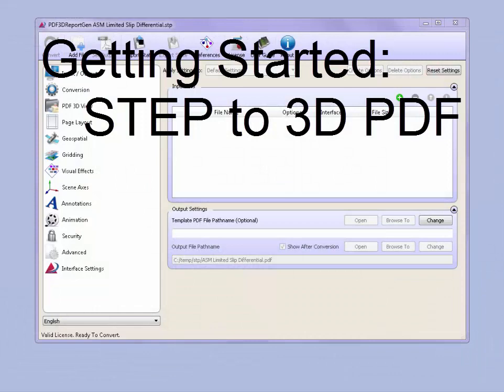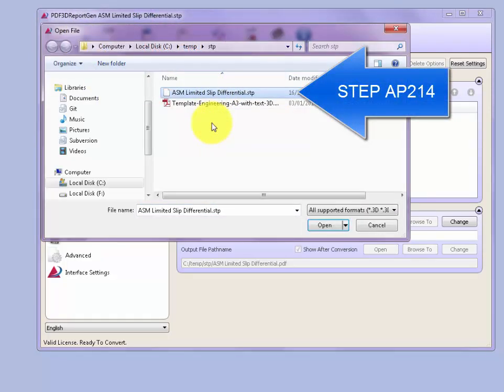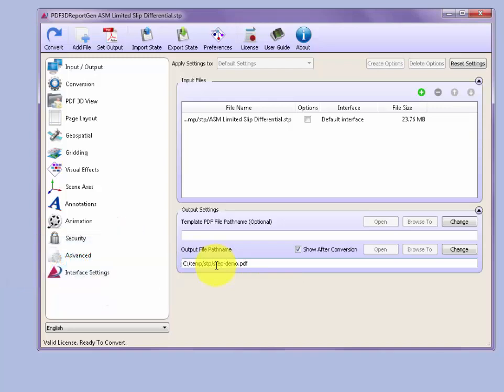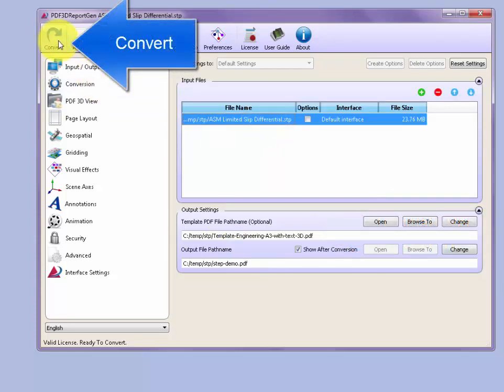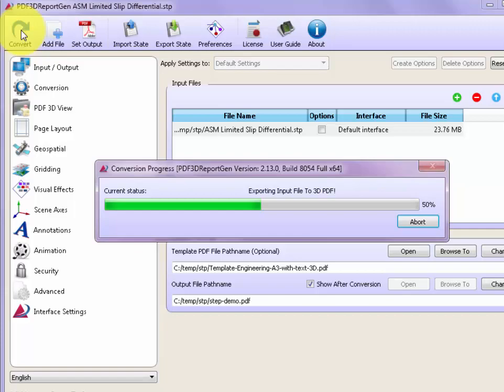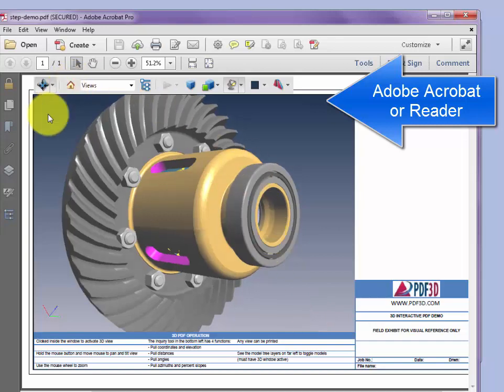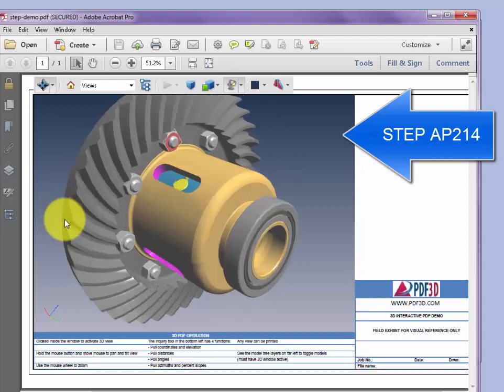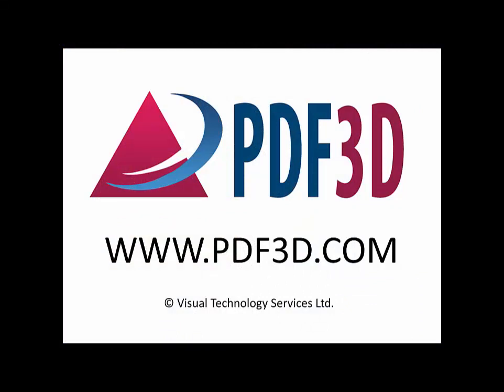How to Convert STEP to 3DPDF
STEP is used across various industries such as Automotive, Aerospace, Building and Construction,
  Ship Building, Oil and Gas and Process Plants.

  STEP contains full 3D model definition and design information, but now presentation
  and rich graphic presentational information. STEP files can be very large and complex.

  This live demo shows STEP to 3D PDF in practice.
  You can convert STEP to 3D PDF using the following simple steps.
  Start PDF3D ReportGen, Browse to a suitable STEP (.stp) file,
  set output PDF file name and location, optionally
  introduce an A3 page engineering drawing layout using the PDF template option.
  Open the result with Adobe Reader.
  Each part can be indivially selected, with zoom, pan and rotate
  to review the assembly structure.
  PDF is stand-alone, can be sent to client for review, or archived
  to record a specific state of the engineering design.

Why, what problem does this solve?

  STEP files are not suitable to be sent around for design reviews or to clients in other
  companies unless they also have full complex CAD/PLM software to view it.

  By converting to 3D PDF, viewing is opened up to anyone with a 3D PDF viewer such as
  the Adobe Reader. The file size may be dramatically reduced to make email and
  download times much lower than if the original STEP was sent.

  Further, the 3D view representative of the STEP model can be part of a larger document,
  report, quote or engineering drawing page.